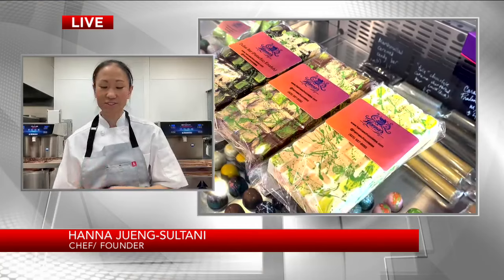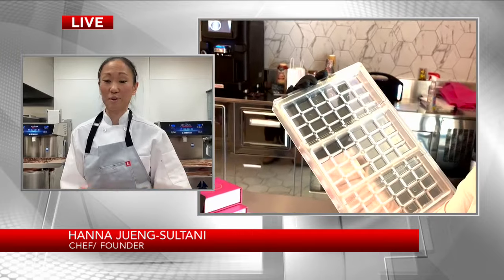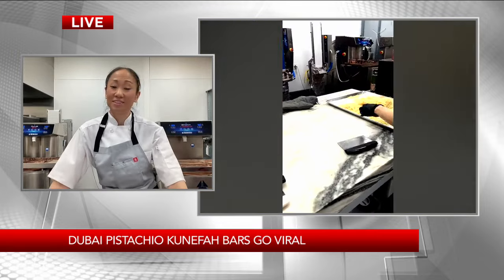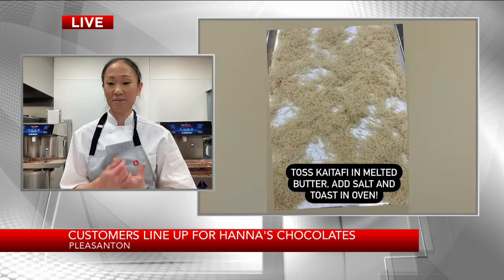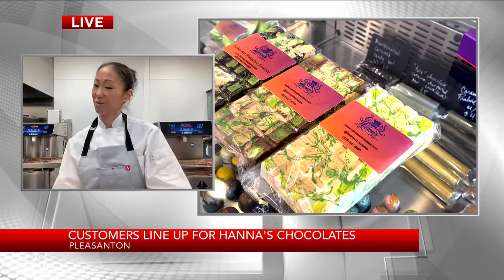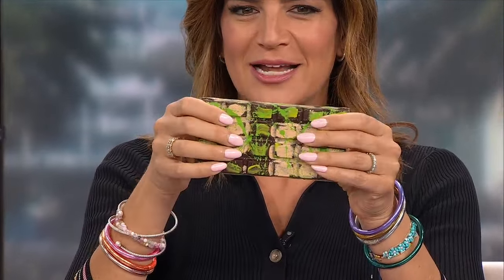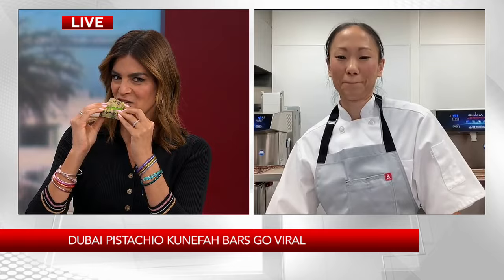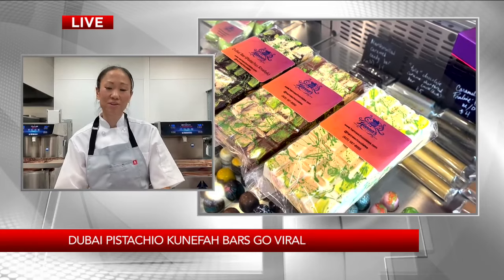Bay Area chocolate becomes viral sensation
KRON4's Justine Waldman reports